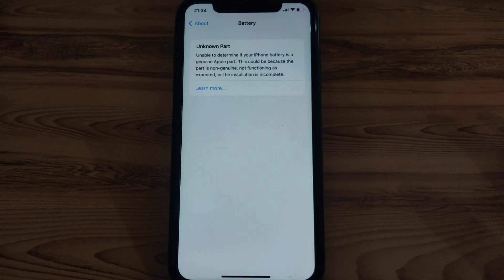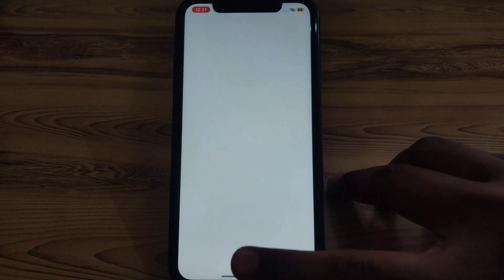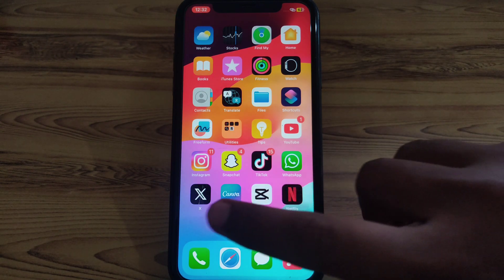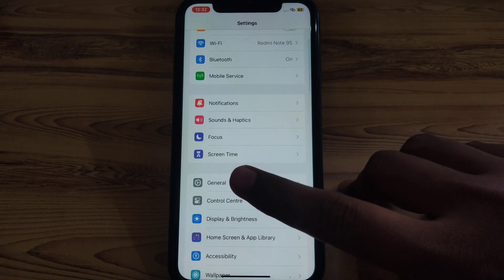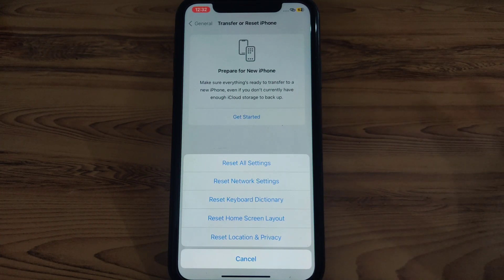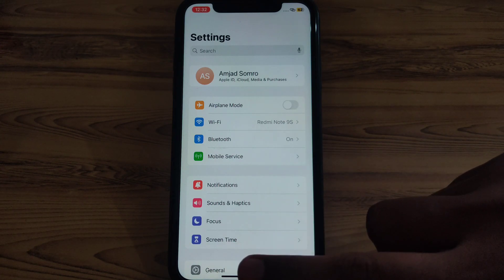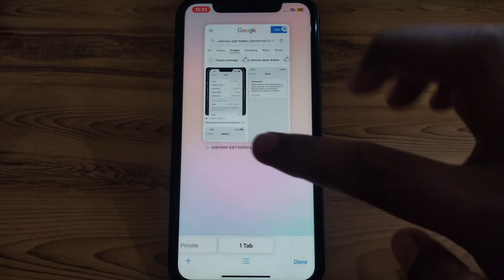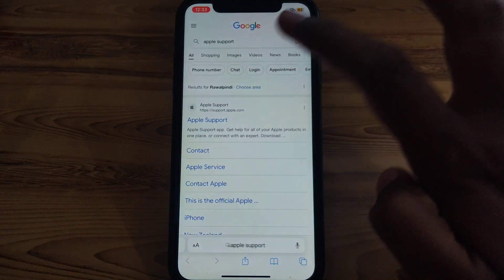how to fix battery unknown part iphone|how to solve iphone battery unknown part|iOS17|2024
When you want to know how to solve iphone battery unknown part but you do not find any method. If you are looking for how to solve iphone battery unknown part then your search is over. In this video we will tell you an amazing way how to solve iphone battery unknown part. So if you want to know how to solve iphone battery unknown part then you have to watch this video completely.